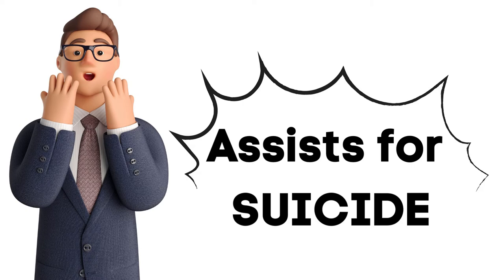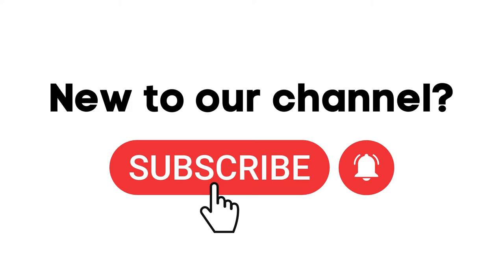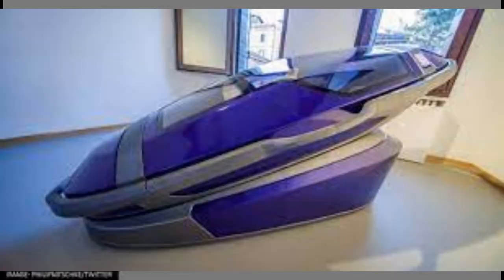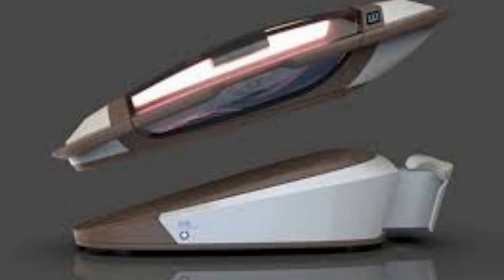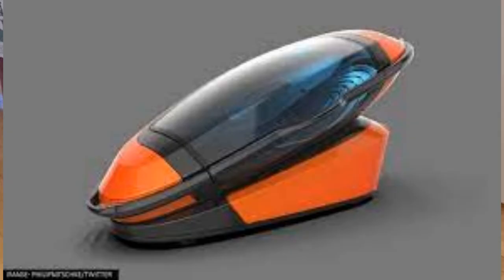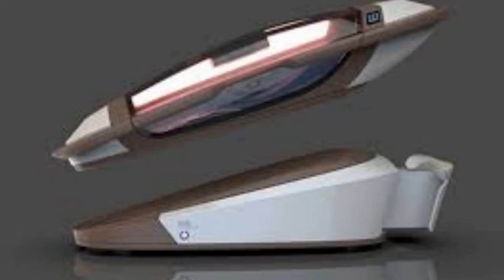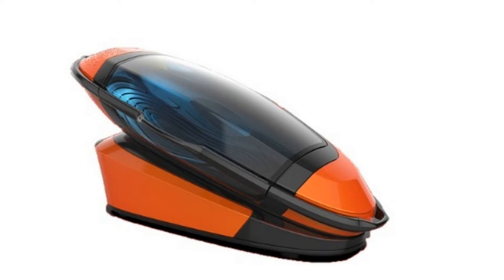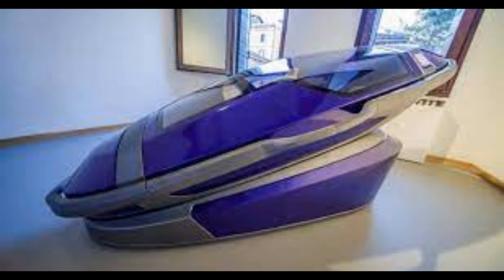A machine which assists us for SUICIDE | Tech Thread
A video to know about a machine which assists us to die!
tech thread
tech thread channel
techthread
tech thread youtube channel
techthread channel
sarco capsule Switzerland
sarco capsule
sarco capsule
suicide machine death
sarco pod
sarco
sarco machine
drishti ias sarco pod upsc
suicide pod
sarco suicide machine
sarco pod in hindi
ark sarco
sarco suicide pods
sarco death device
switzerland legalised sarco suicide pod in english upsc
sarco suicide capsule passes legal review in Switzerland
ark mutated sarco